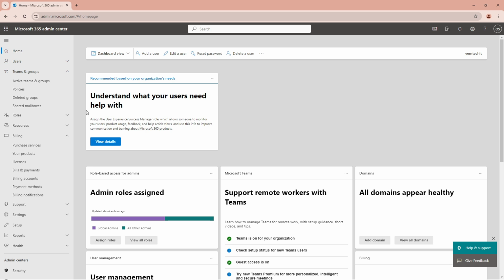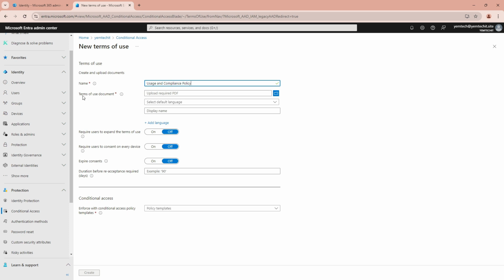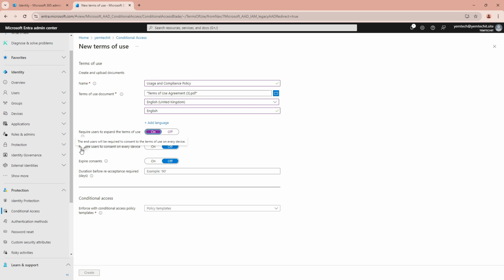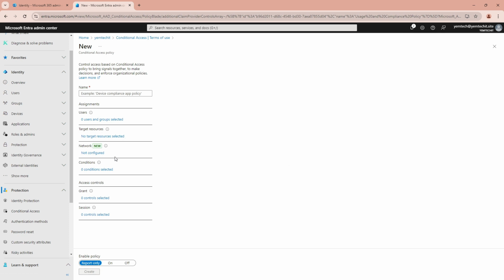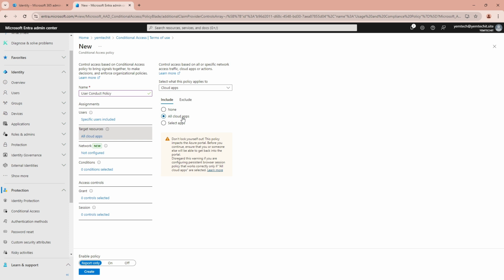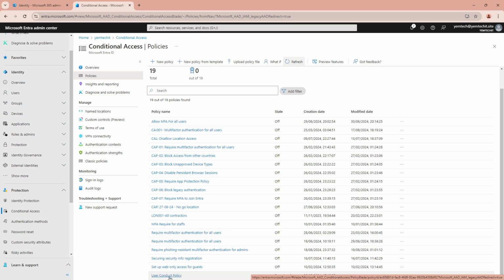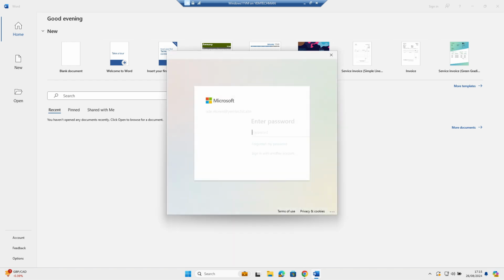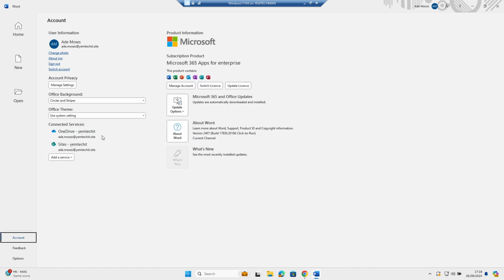How to Set Up Terms of Use Policies in Microsoft Entra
Microsoft Entra terms of use policies provide a simple method to present information to end users. Organizations can use terms of use along with Conditional Access policies to require employees or guests to accept your terms of use policy before getting access. These terms of use statements can be generalized or specific to groups or users and provided in multiple languages.